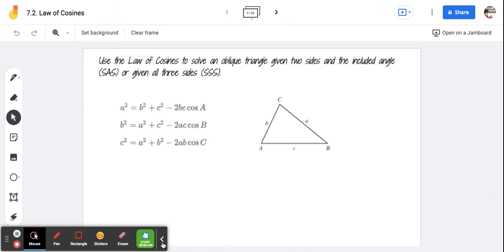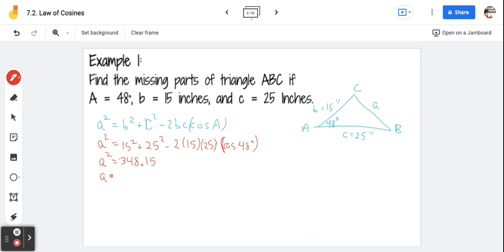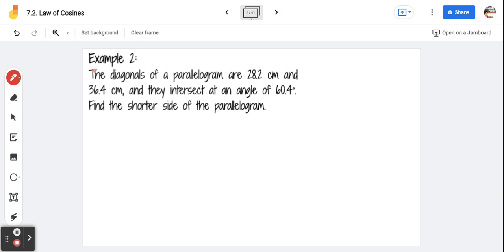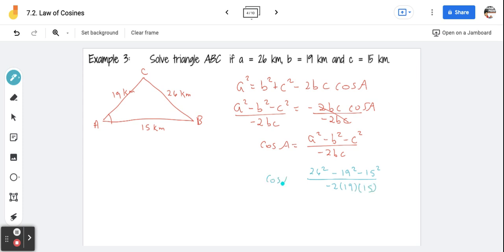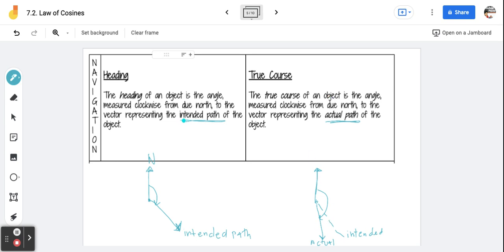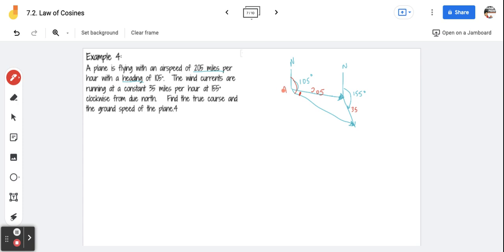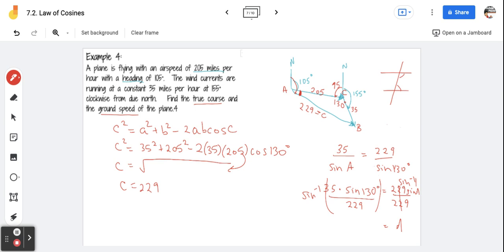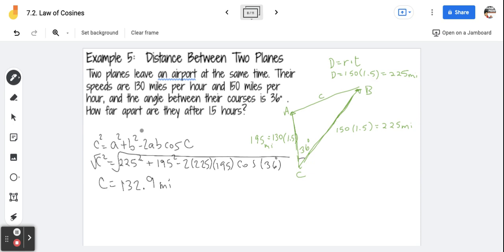7.2. Law of Cosines - Google Jamboard